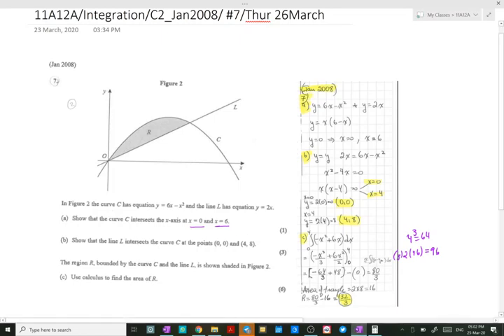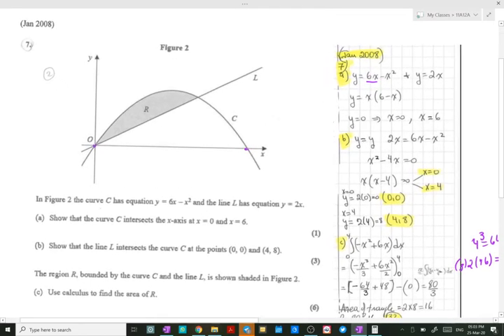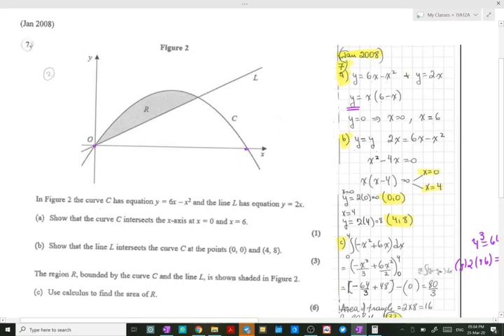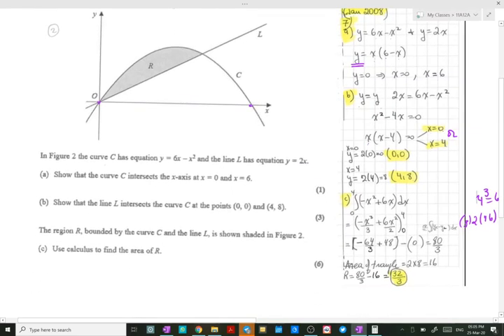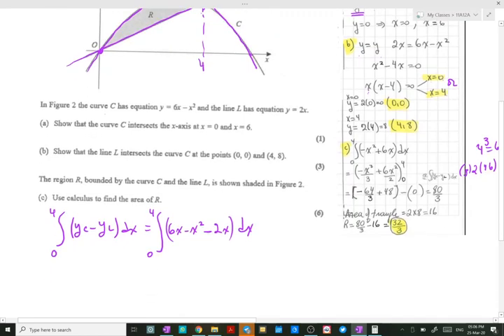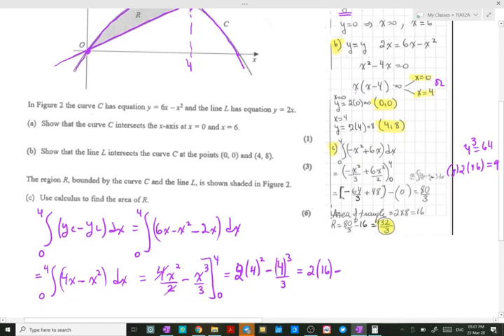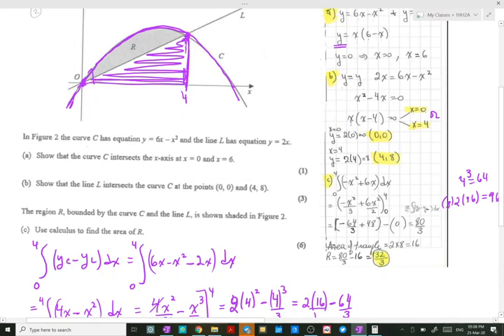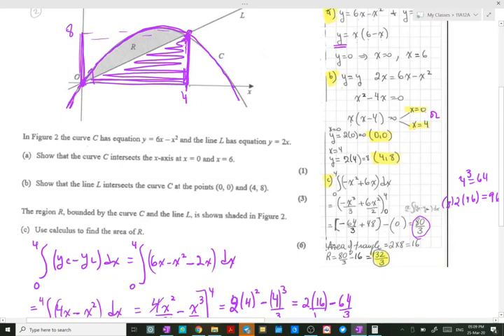Jan2008 C2 PastPaper/ integration